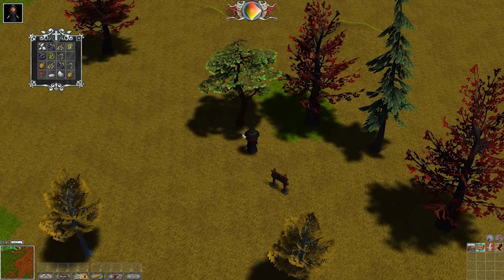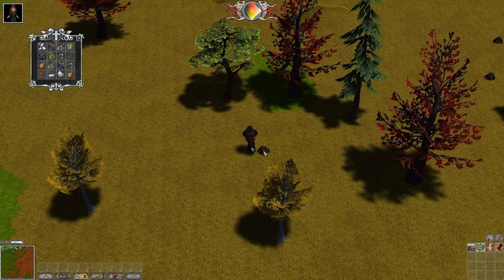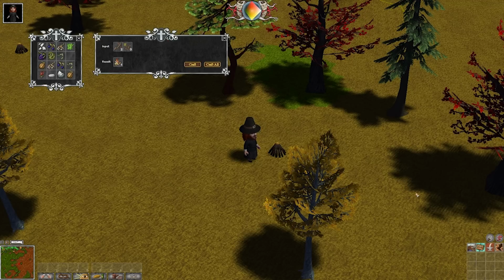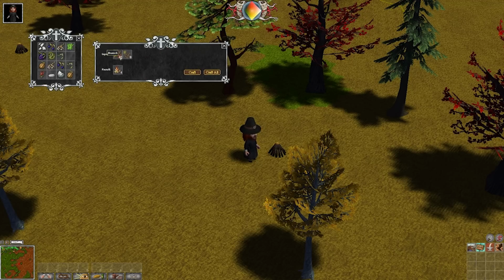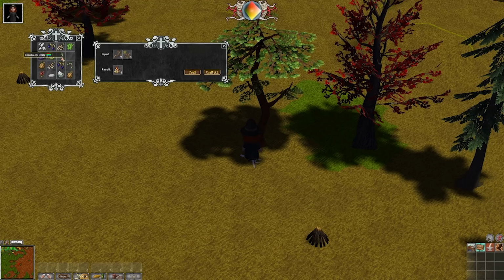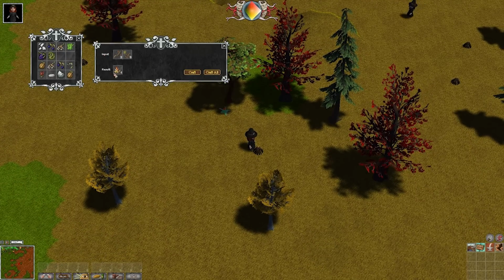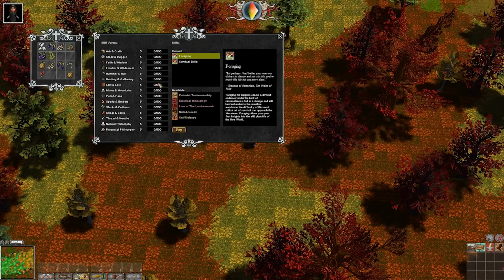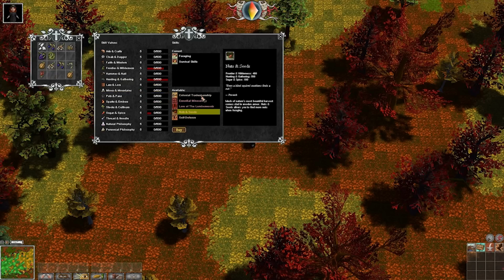Surviving Salem [OLD]: Building & Crafting the World - MMO Game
I learn how to build & craft a pile of wood.

Salem The Crafting MMO is a game by Paradox Interactive and Seatribe.